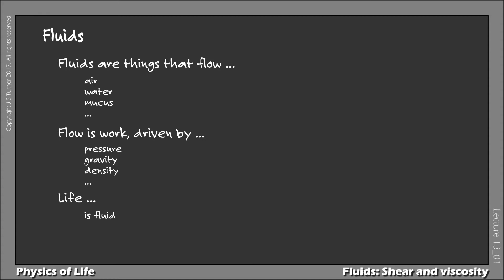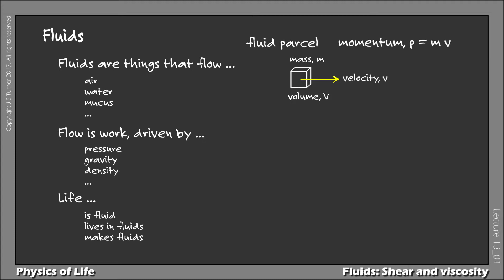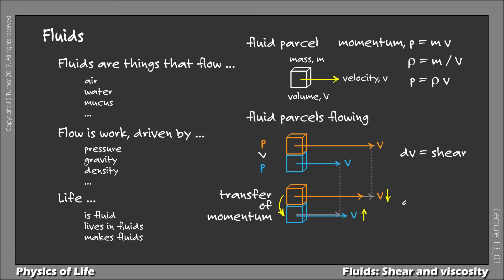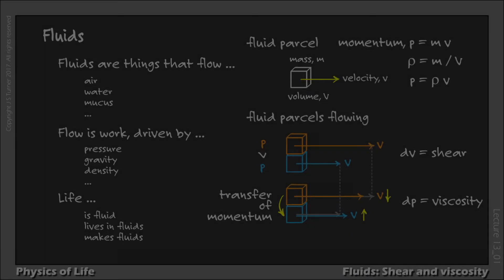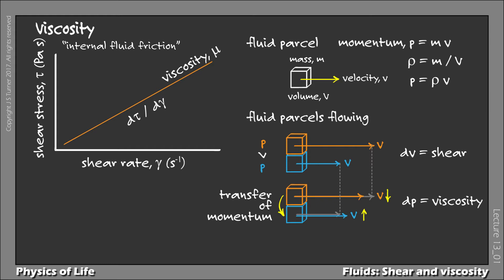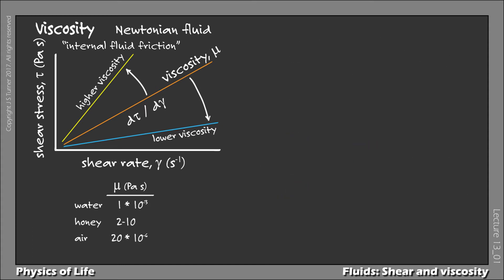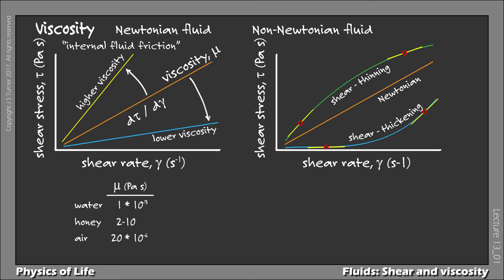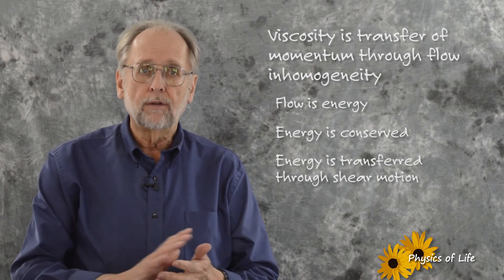Lecture 3. Fluids, shear and viscosity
Introduction to the physics of life fluids module. What fluids are. The forces that move fluids. The importance of shearing flows. What shearing flows are. Transfer of momentum within fluids and viscosity. Shear rate, shear stress, and the definition of viscosity. What a Newtonian fluid is. Different types of non-Newtonian fluids.